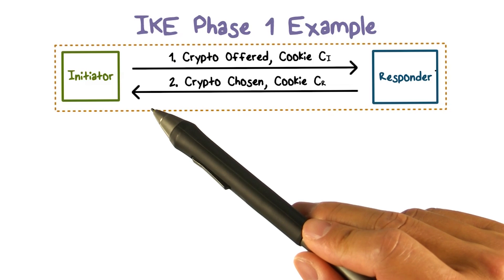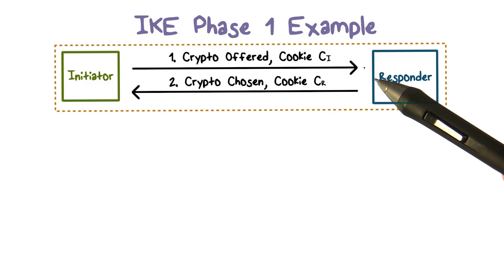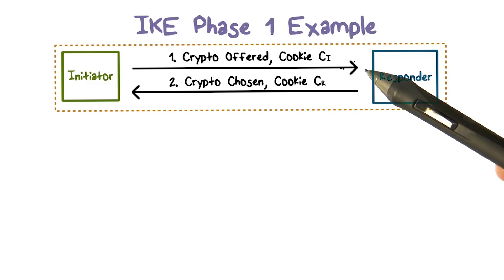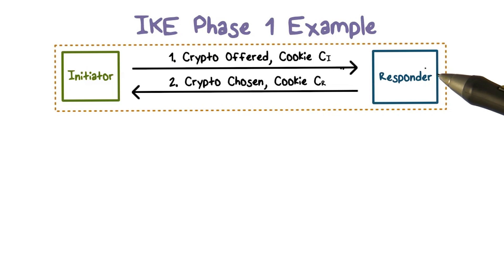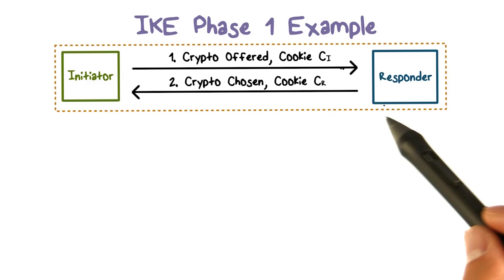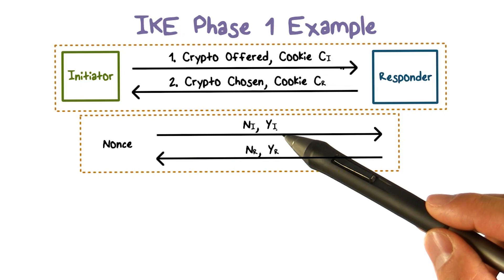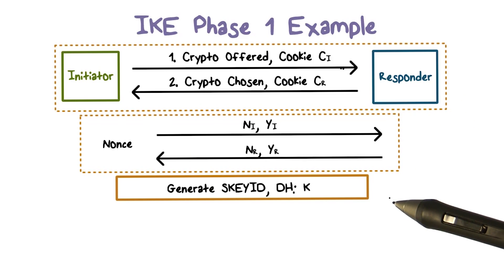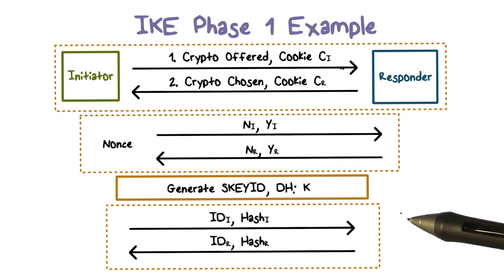IKE Phase I Example